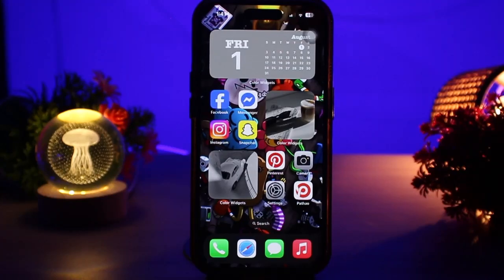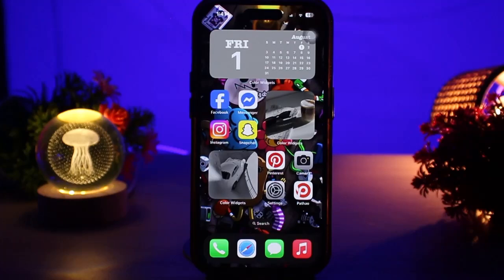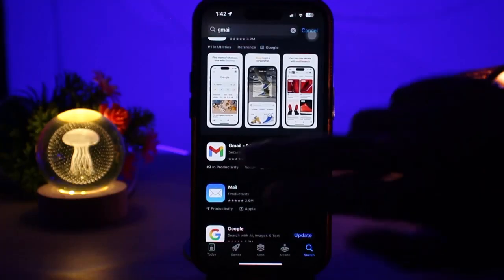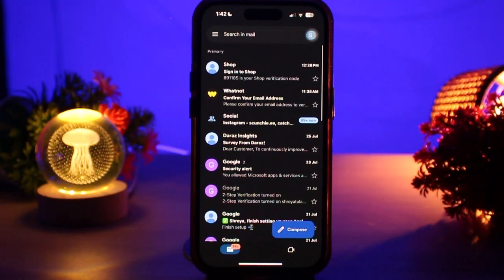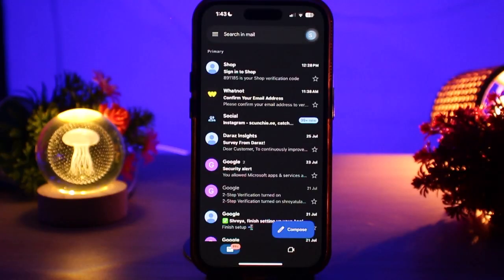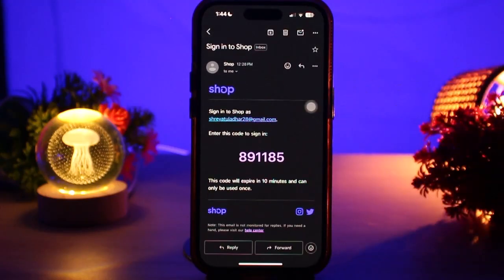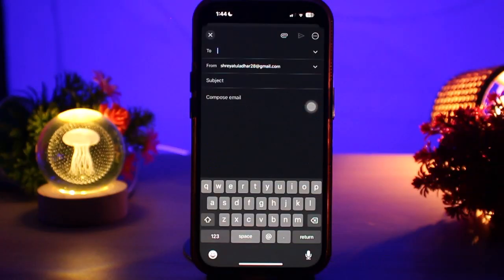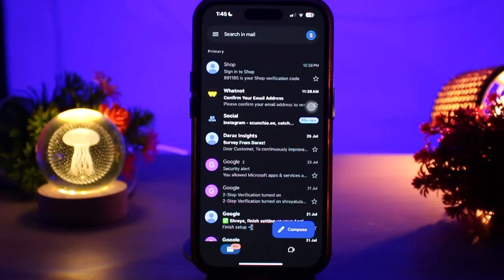Gmail App Explained: What It Is and How to Get Started - Here's How - 2025